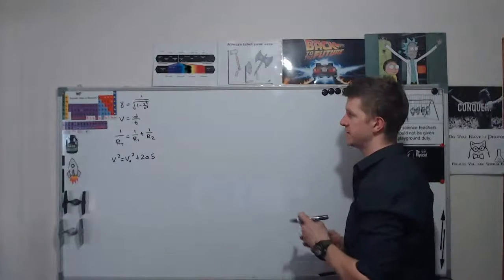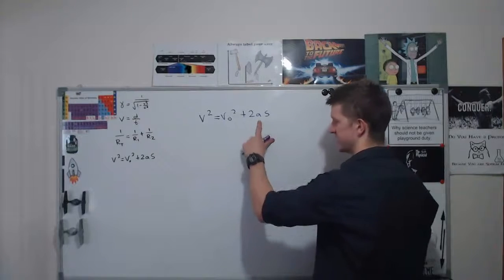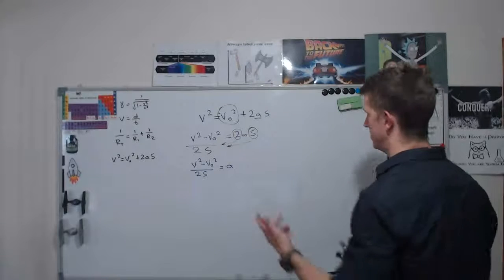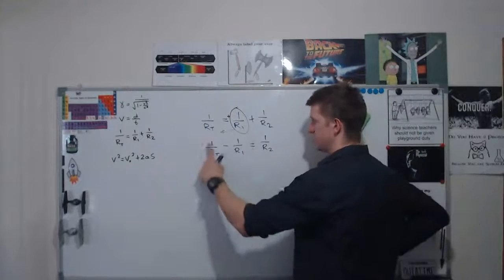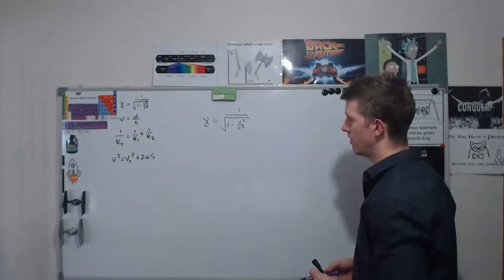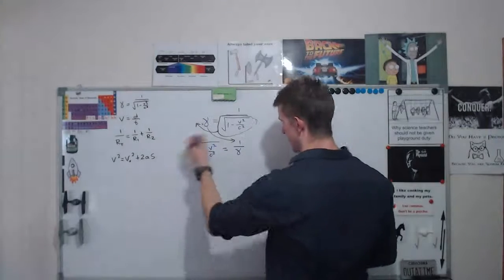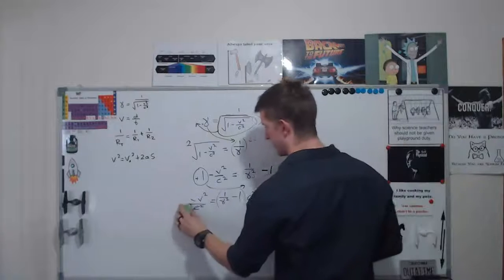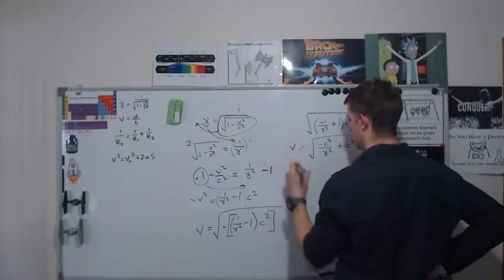rearranging physics equations